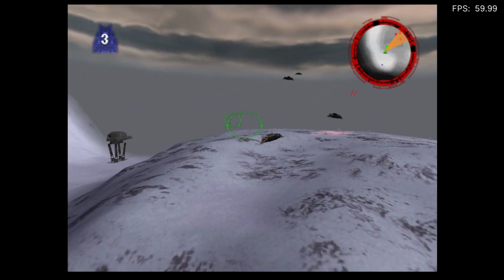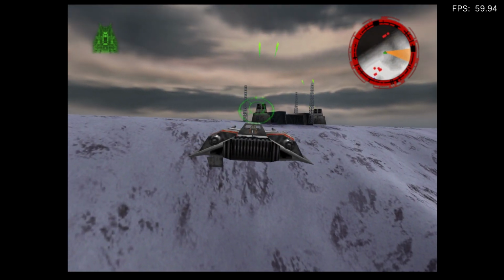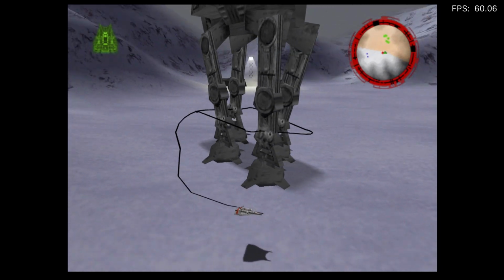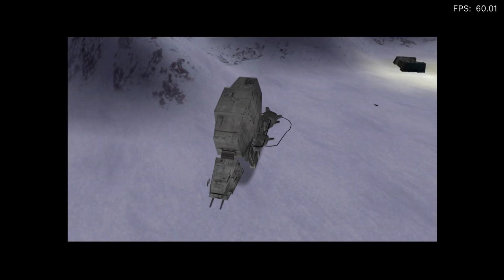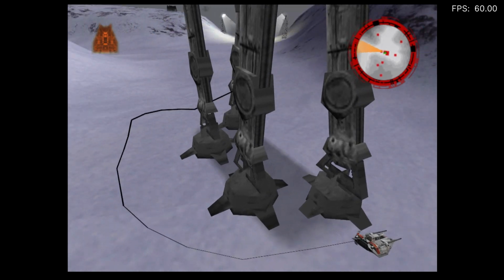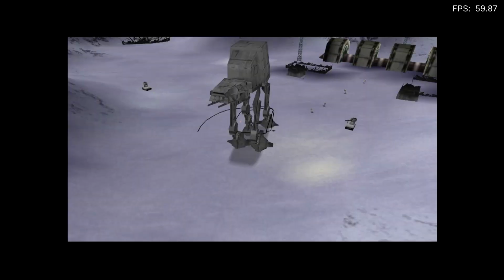Star Wars Rogue Squadron - Level 12 - Escape from Fest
I play through level 12 of Rogue Squadron 64.
Emulator front-end: RetroArch
Core: mupen64plus-next Gliden64
Upscaled to 1080
MSAA 8x
Hyperkin Adapter for N64
Original N64 Controller